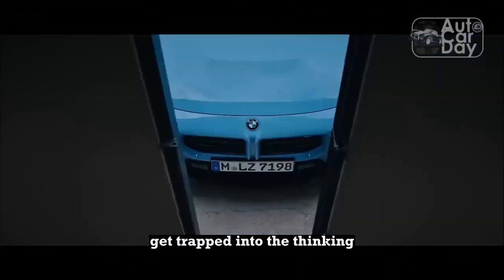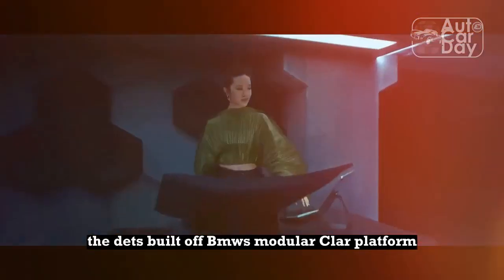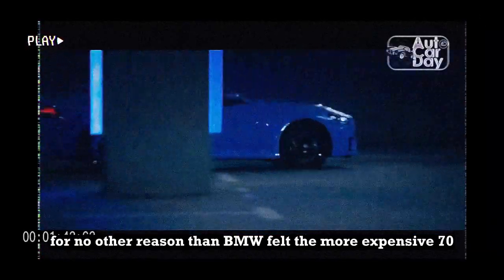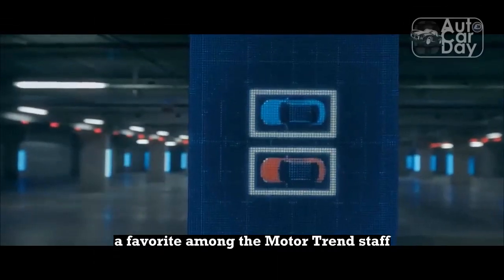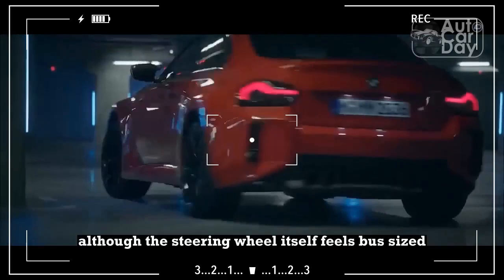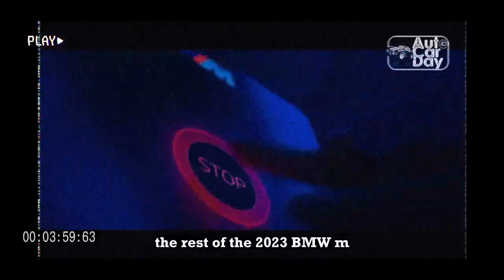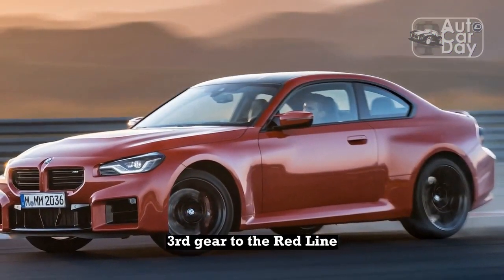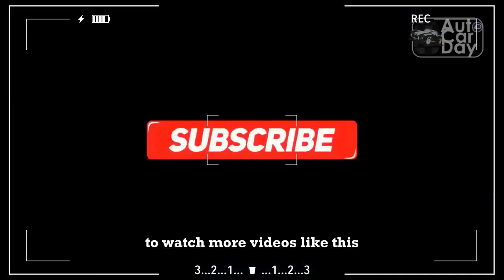Less Is Actually More When It Comes to Driving the 2023 BMW M2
1. We use trusted media sources in loading news and narrative content that we provide, in order to maintain accuracy and facts. We also include sources as references. please visit the sites we provide for more in-depth information related to the information or discussion we raise.

2. We use manual editing in making videos, we do not use video mass generator (Ai) in making videos.

3. The material we use in making this video, is free and non-copyrighted content, or Creative Commons content, with fair use of content. If there is a problem or material that we use in the video in this channel, or there is a discussion about future business.